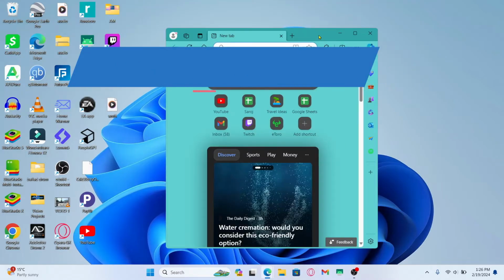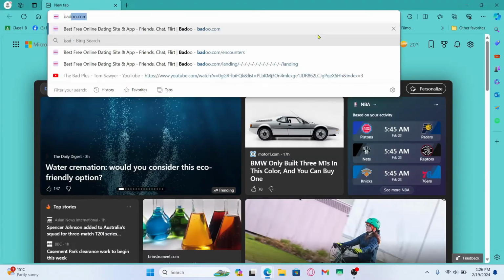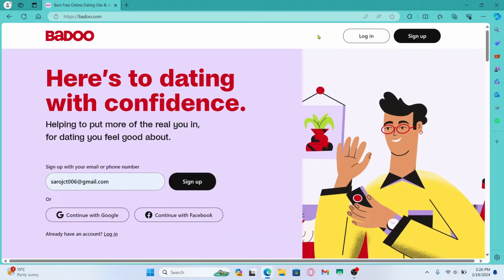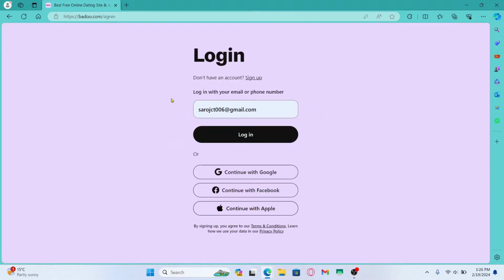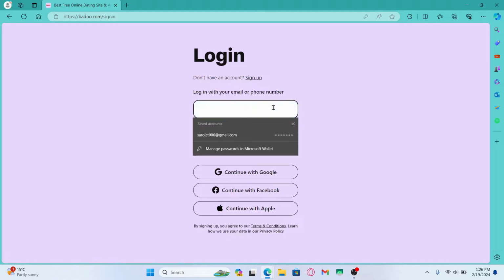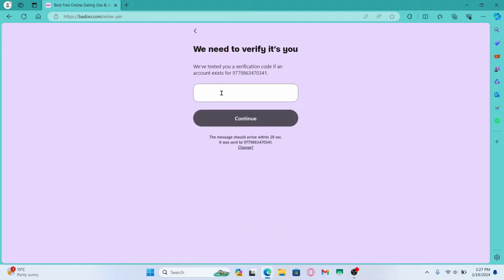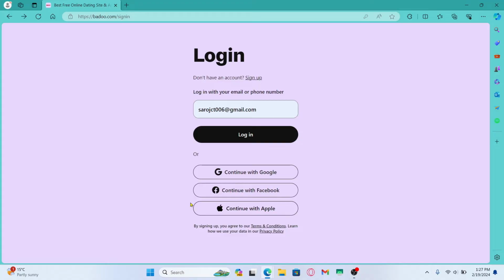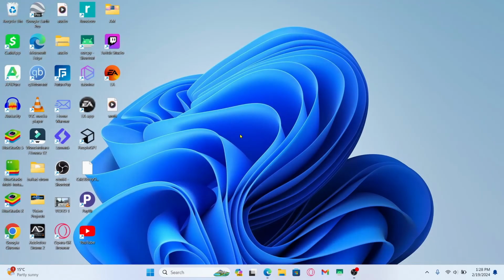How to Recover Badoo Dating Account Without Using Email Address? Restore your Badoo Dating Account